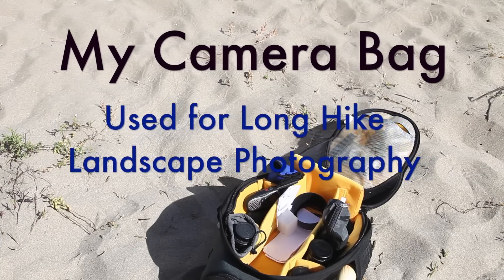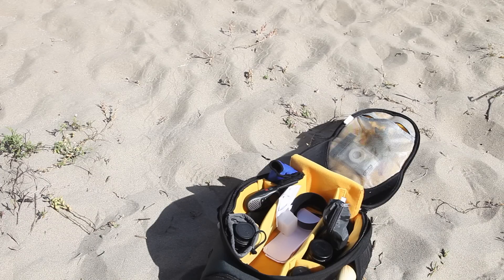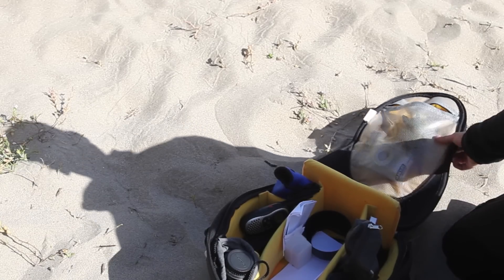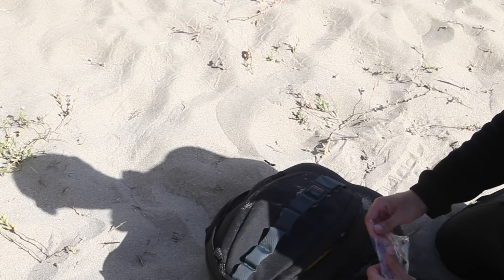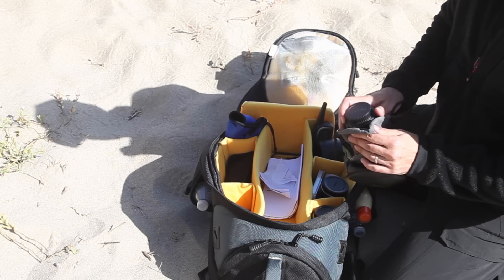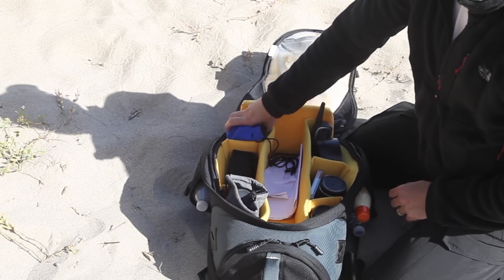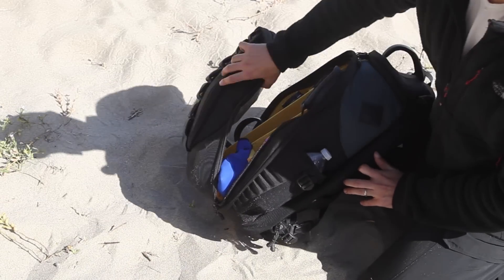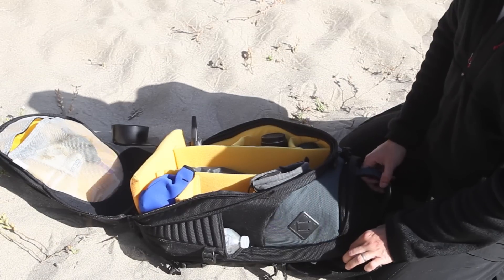Camera Bag Contents for Hiking and Landscape Photography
This is what is inside my Kata camera bag for a long hike while doing landscape photography.